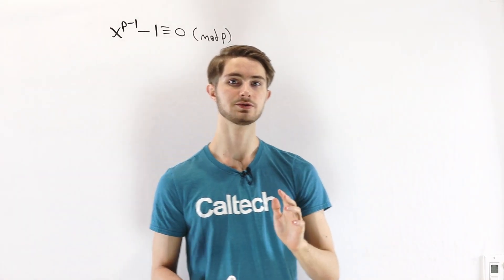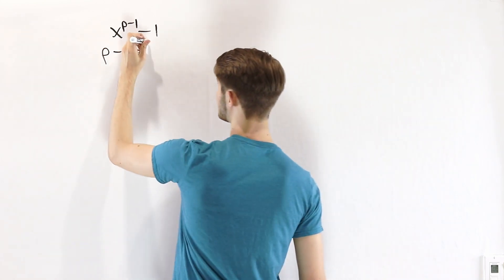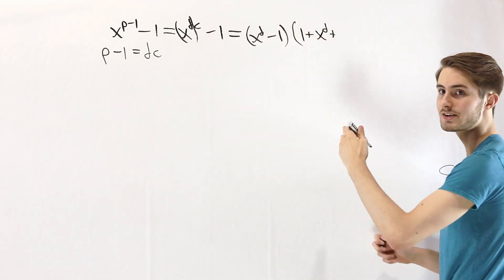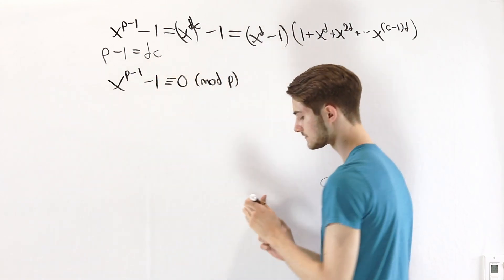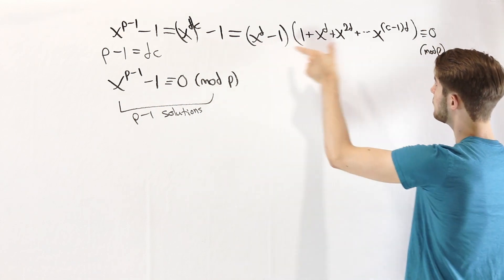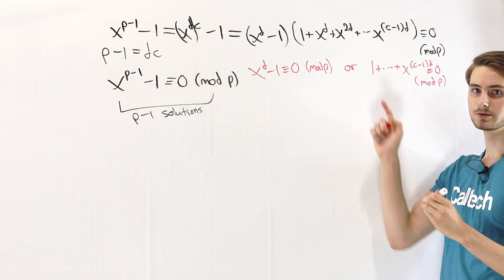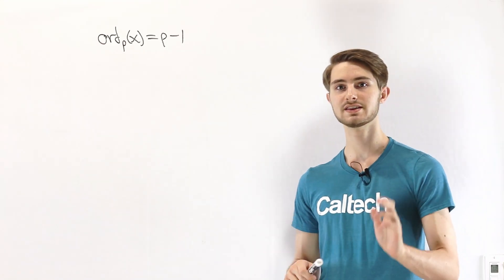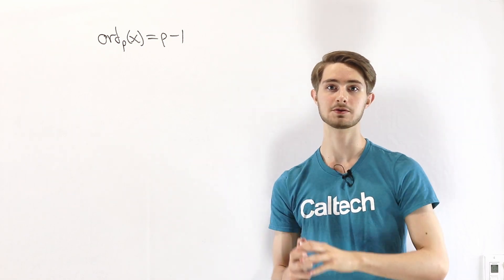Proof: Every Prime has a Primitive Root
Explanation of what is a primitive root using the order mod p, along with a proof that every prime has at least one primitive root.